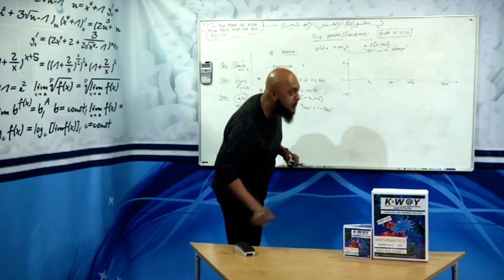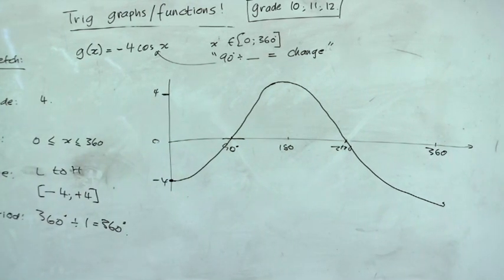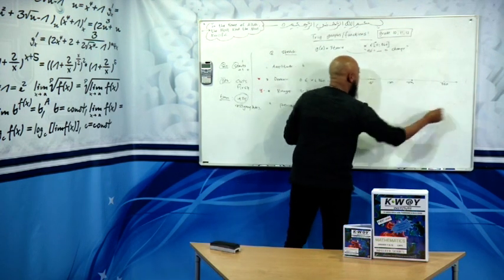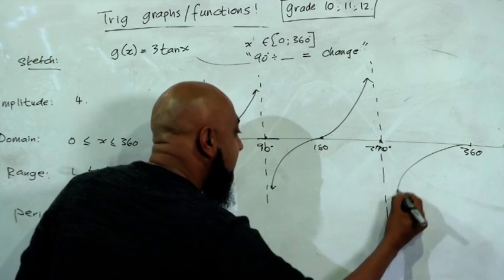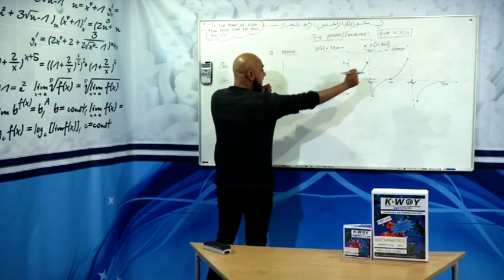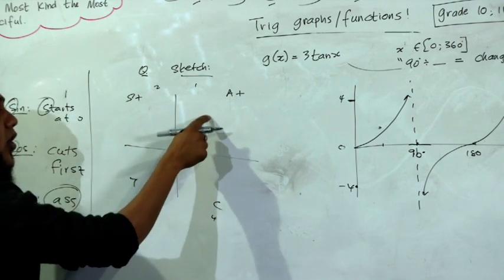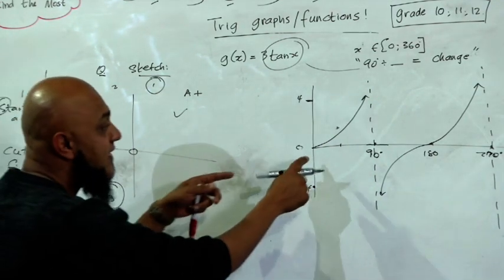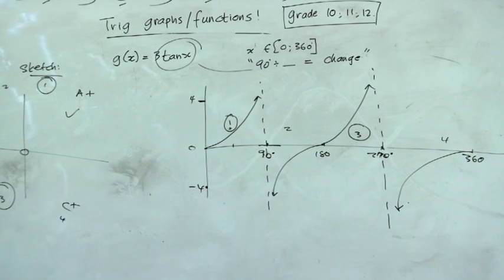ITV Math Show Ep23 Trig Graphs & Functions Part 5